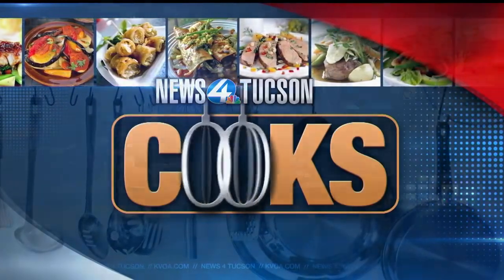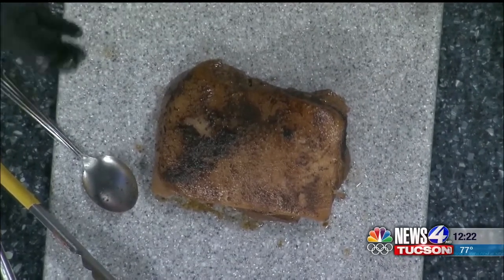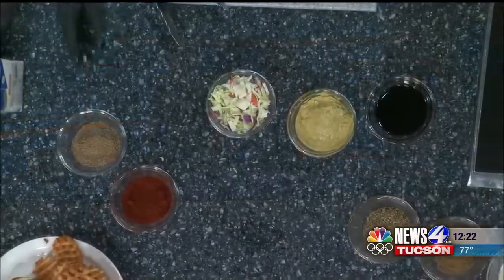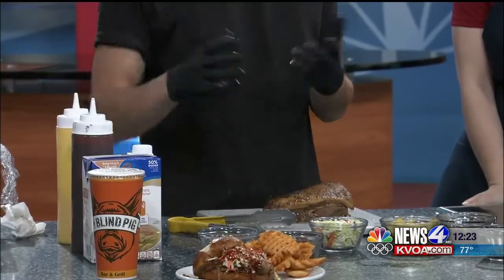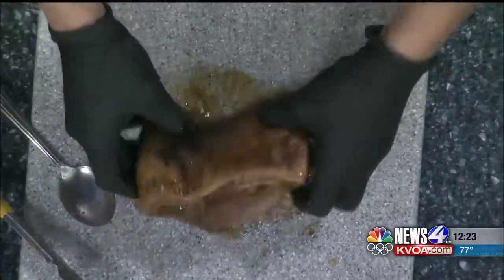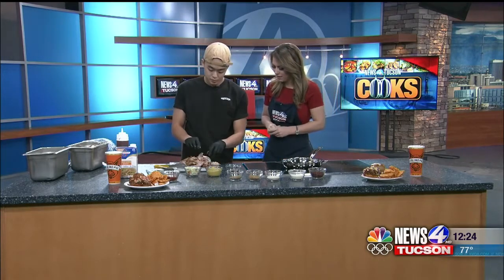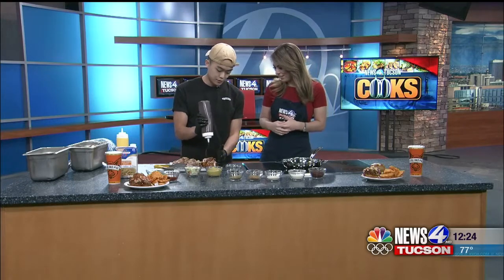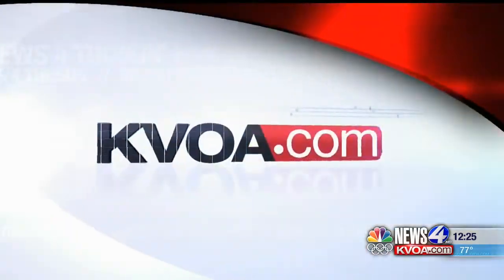News 4 Tucson Cooks: Pulled Pork Sandwich